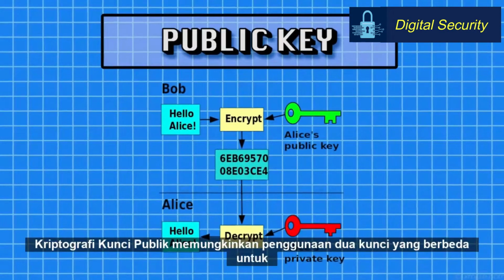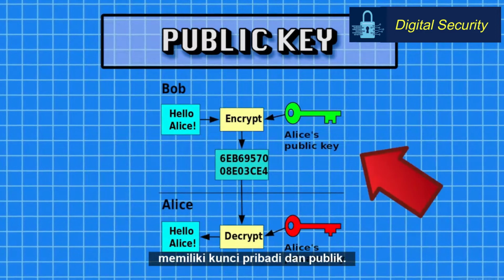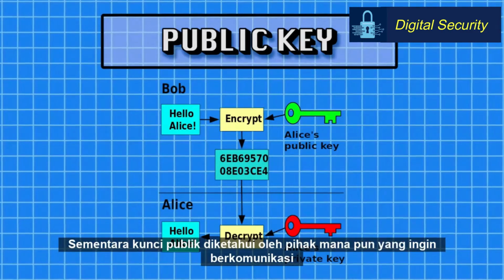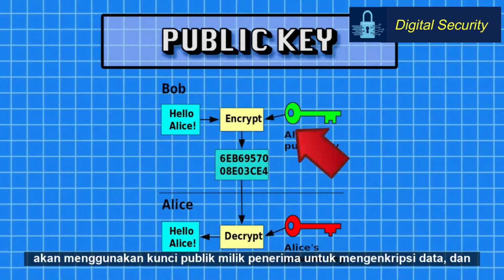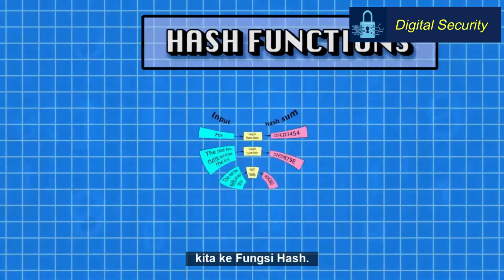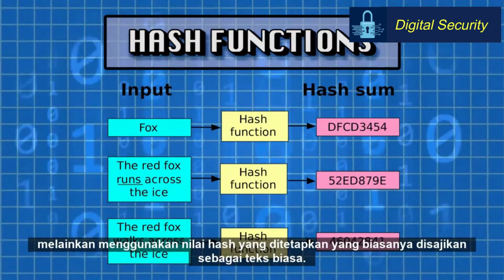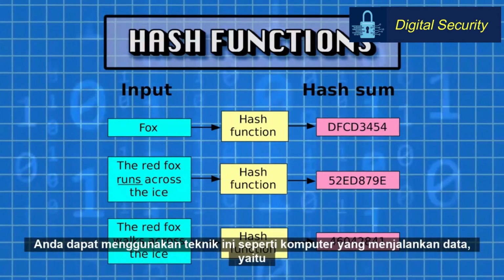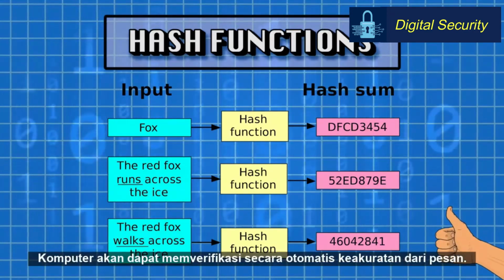Apa itu Kriptografi? What is Cryptography?